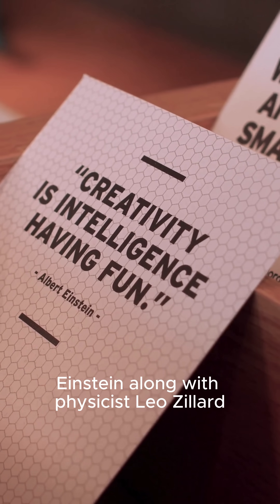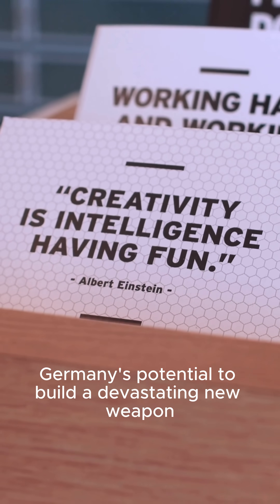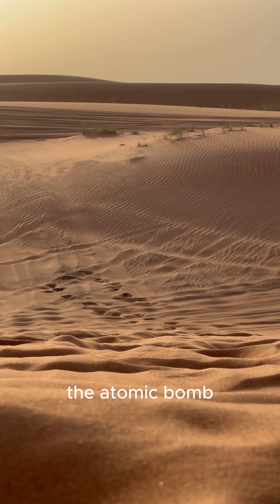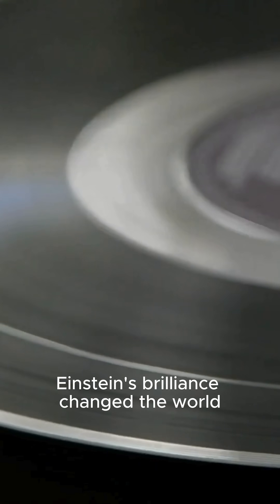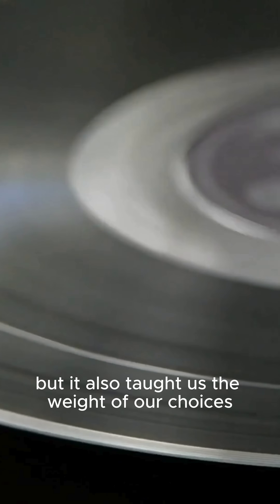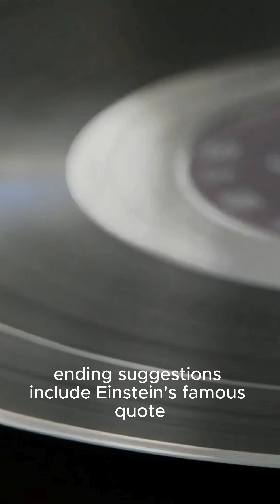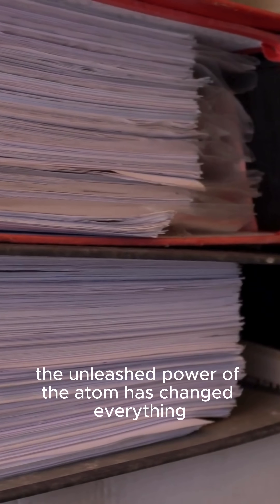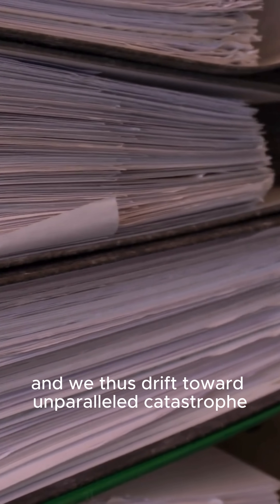Einstein and the Atomic Bomb: His Role and Regret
"Albert Einstein’s letter to President Roosevelt in 1939 set the stage for the Manhattan Project and the creation of the atomic bomb. While his intentions were to prevent Nazi Germany from gaining nuclear power, the outcome left Einstein with profound regret. This short video explores his role and the emotional weight of his decision. 🌩️⚛️ Einstein ManhattanProject History"AlbertEinstein